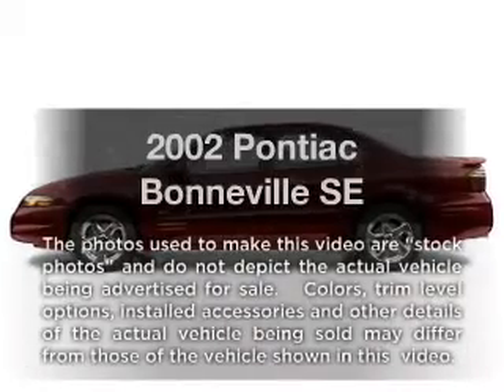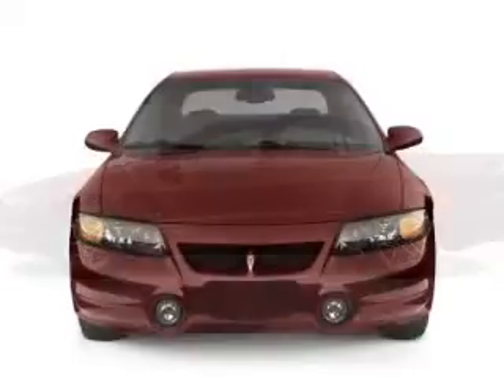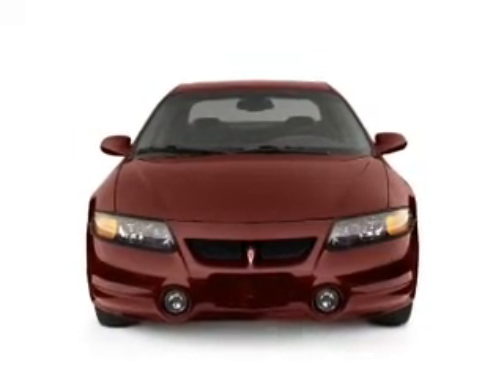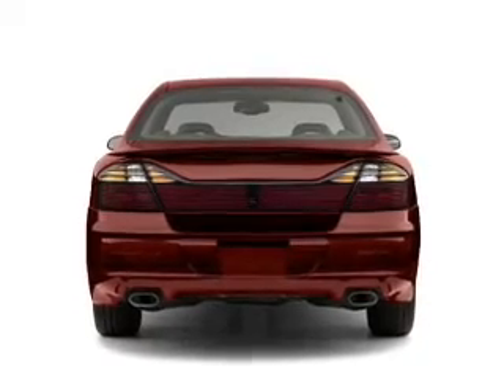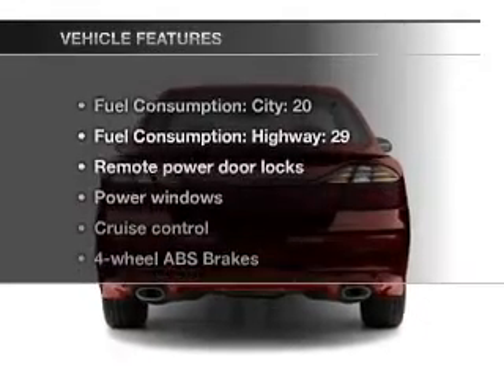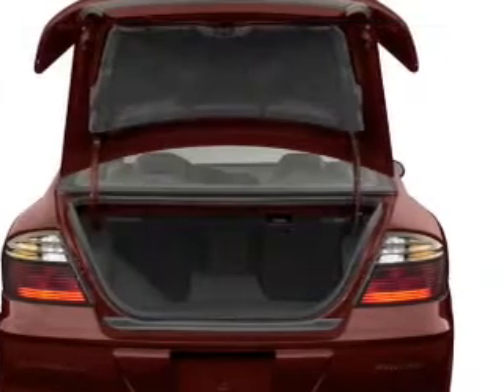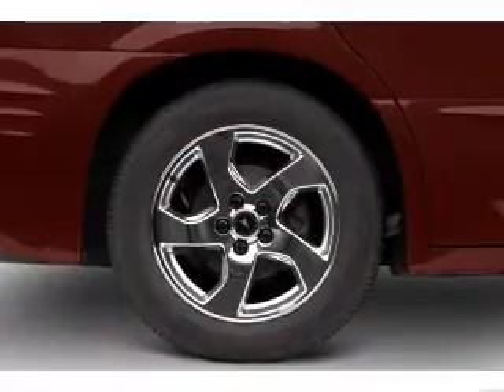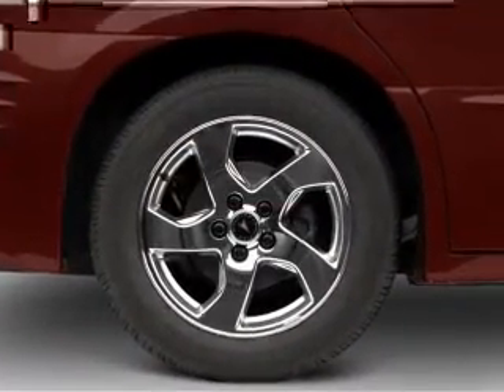2002 Pontiac Bonneville - Fort Wayne IN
Year: 2002
Make: Pontiac
Model: Bonneville
Trim: SE
Engine: 3.8 liter 6 cylinder 12 valve
Transmission: 4-Speed Automatic
Color: Blue
Mileage: 183850
Address:
515 W Coliseum Blvd